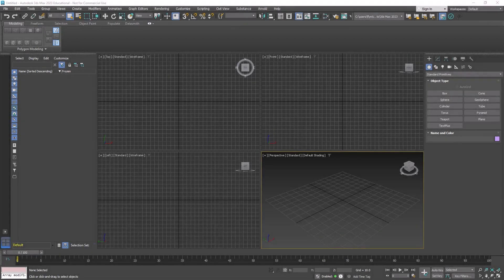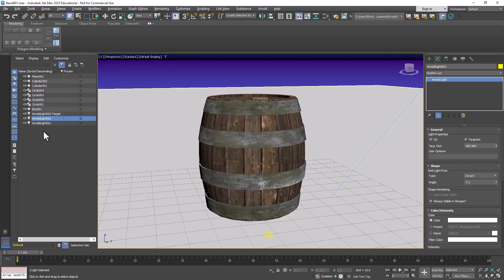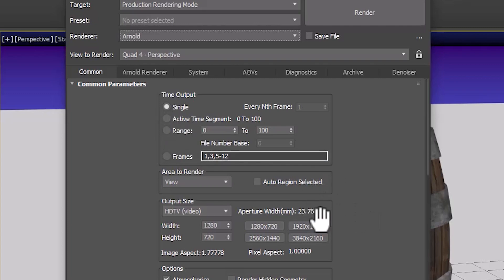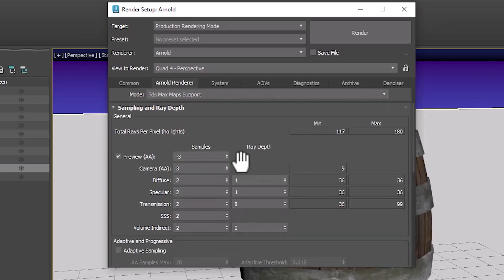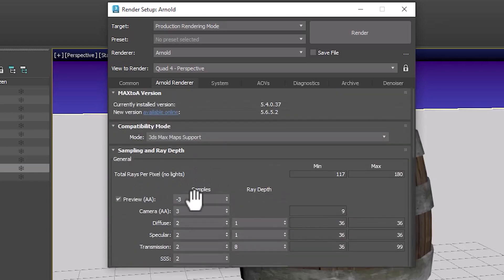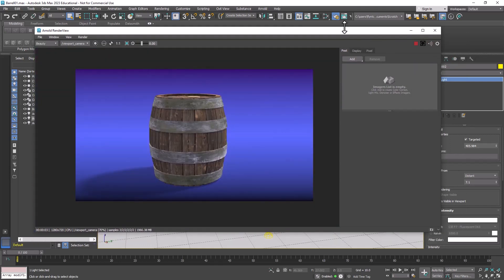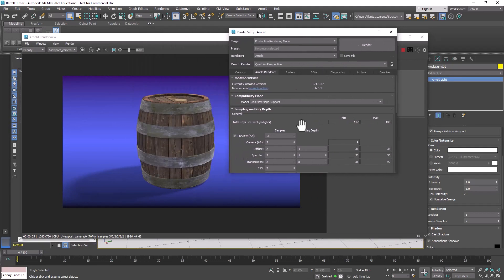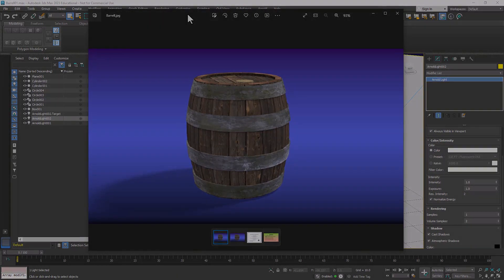Render with Arnold in 3Ds Max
Quick video for my students to refer to when they need to remember how to render one frame